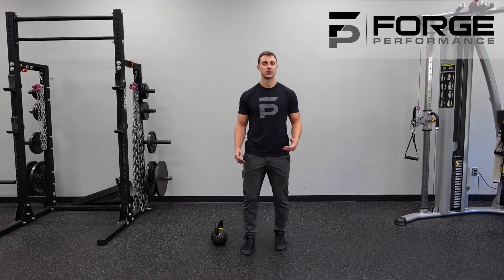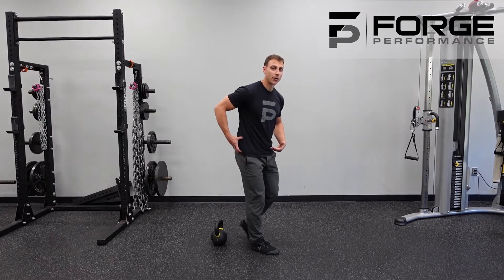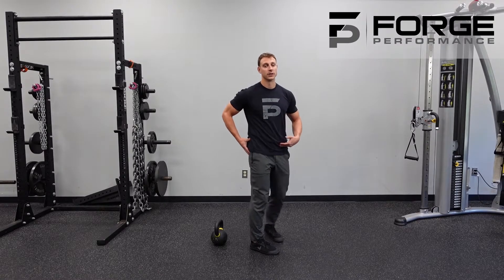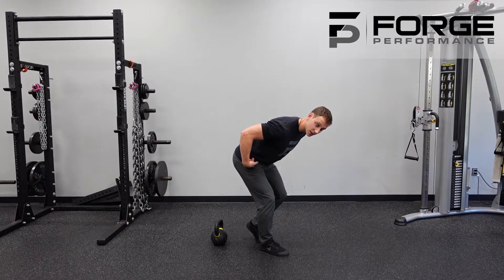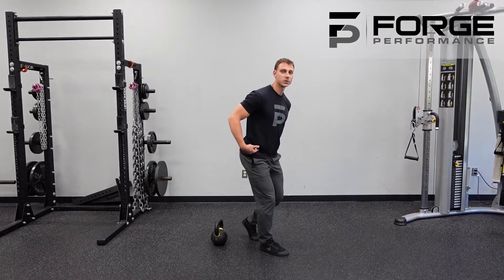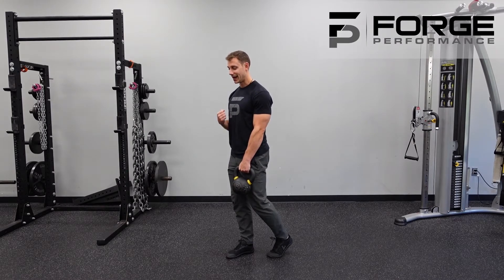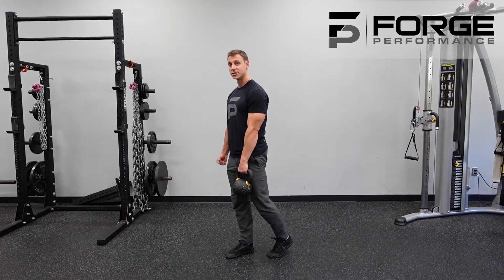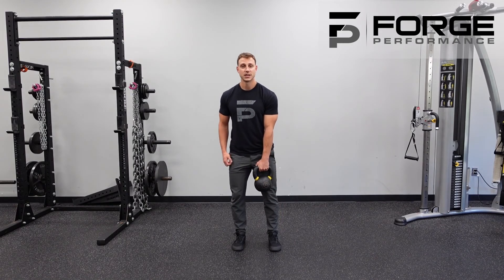Split Stance Contralateral RDL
The Split Stance RDL with Contralateral load is a variation of the hinge pattern that helps emphasize training one leg at a time. This is an ideal variation for individuals who:

-Would like to improve balance and rotary stability either for everyday life, or for working toward single leg hinge pattern work

If you’re looking for more in-depth video instruction on how to Split Stance Contralateral RDL, check out our hamstring hinge playlist! You’ll find progressions and regressions for each exercise in order, as well as a more detailed video for performing the perfect hamstring hinge.

AND